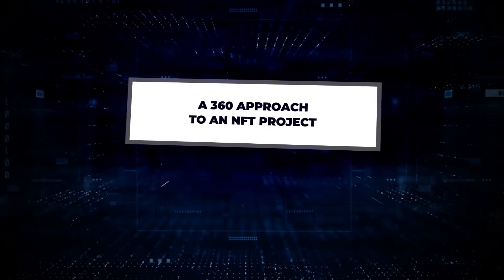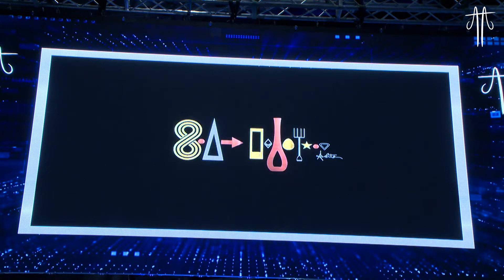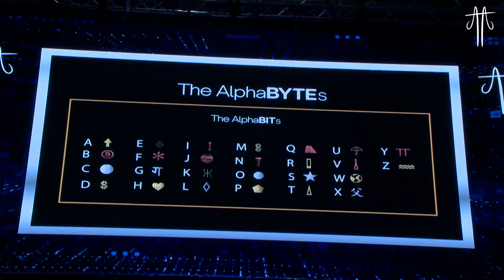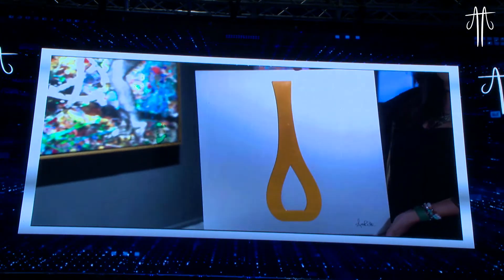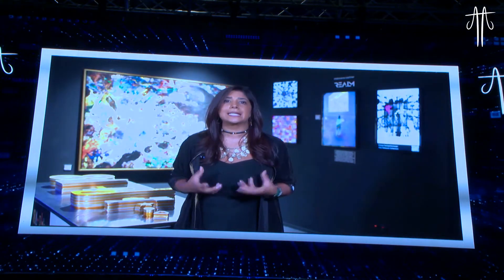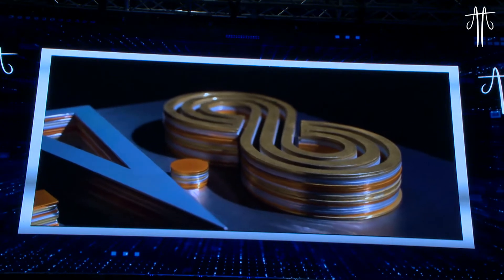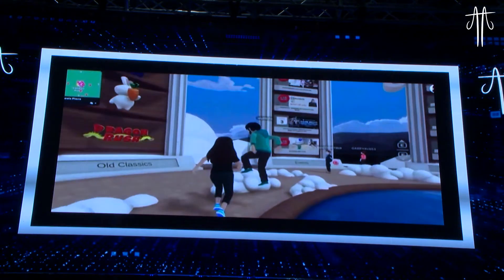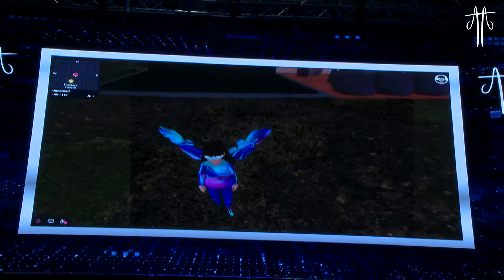A 360 approach to an NFT project| AIBC UAE 2022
Amrita Sethi, Creator at SoundBYTEs, did us the honour of speaking on the GameFi Stage at the AIBC Summit UAE this March 2022!

Amrita Sethi delivered the keynote speech 'A 360 approach to an NFT project'.

AIBC Summit aims to be a pillar in the technological development by uniting tech-leaders, regulators, investors and entrepreneurs from across the world to discuss, share ideas, make partnerships and build the foundation for the industry of tomorrow.